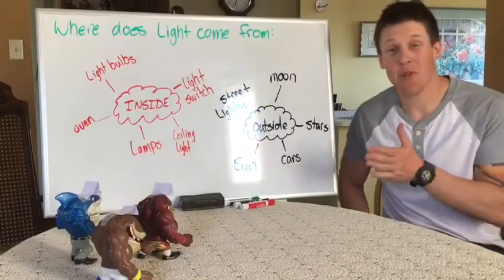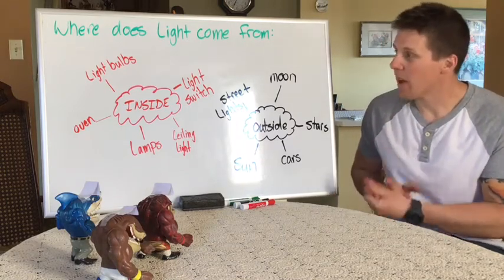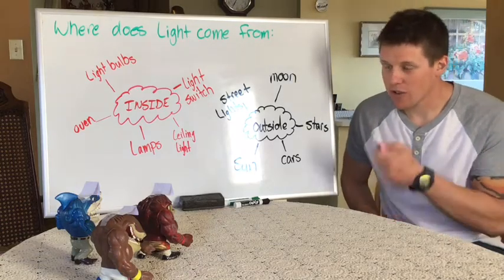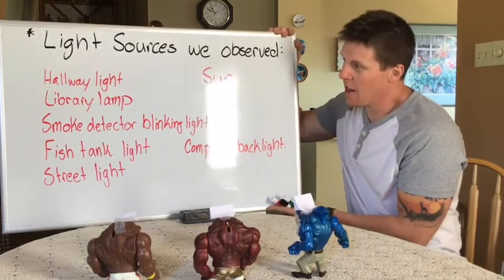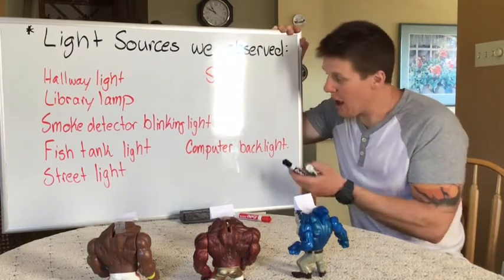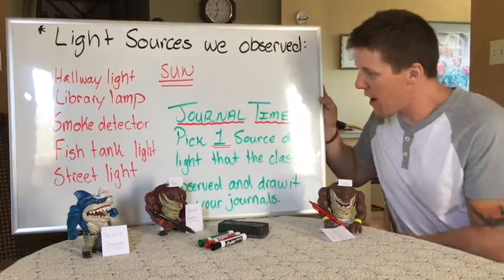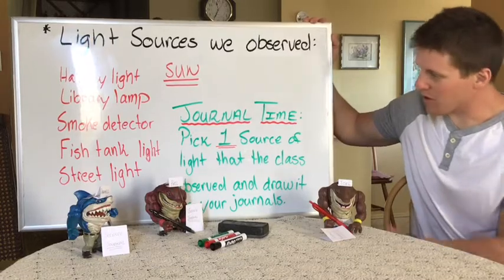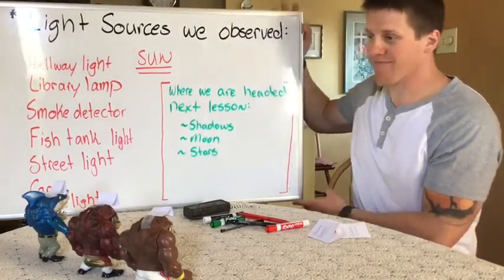Jacob Bigham EDPR 3200 Video Lesson